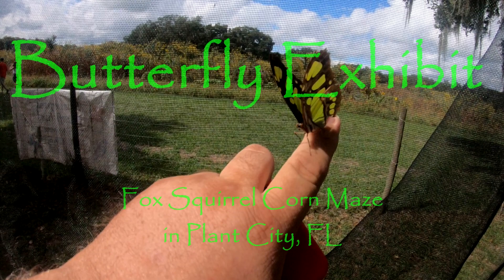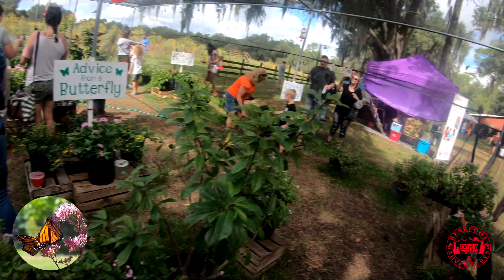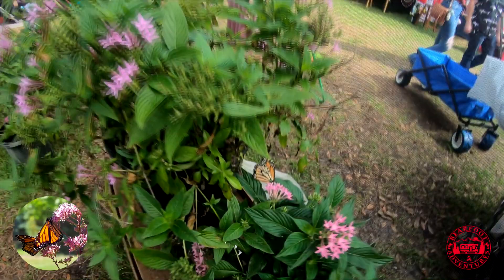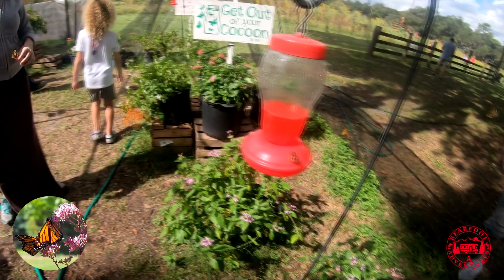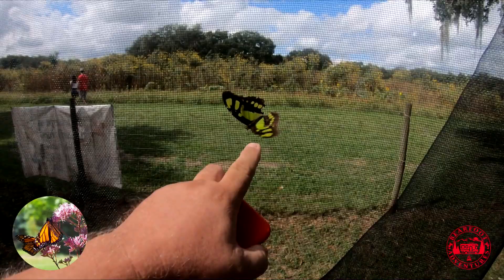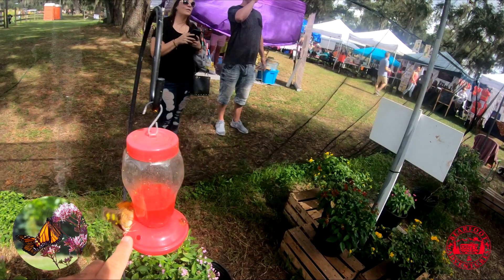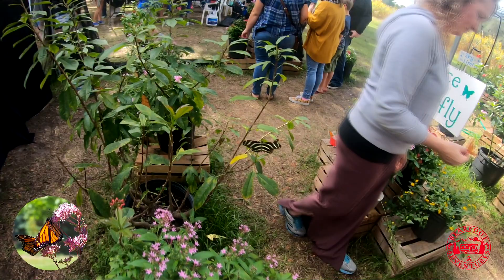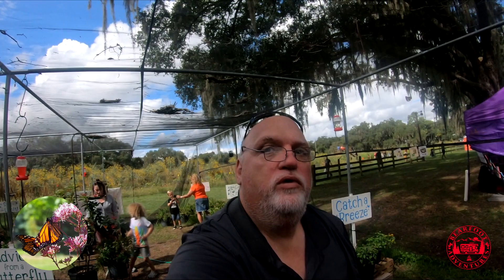MY FIRST BUTTERFLY GARDEN: Fox Squirrel Corn Maze. Plant City, Florida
BUTTERFLY and FLOWER GARDEN: We thought it would be fun to take you all on a little adventure as my wife and I go to the Fox Squirrel Corn Maze in Plant City, Florida. Cindy and I decided to go to the Corn Maze in Plant City, Florida and checkout all the entertainment and we had a great time and more videos coming soon.

Bearfoot Adventures
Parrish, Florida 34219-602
SOCIAL MEDIA LINKS:
FILMING GEAR:

GOPRO SESSIONS 5
EASY STORE HARD DRIVE 2 TB
ARTMAN GOPRO REPLACEMENT BATTERIES 3 PACK
GOPRO EXTERNAL MIC
EDUTIGE ETM-01 OMNIDIRECTIONAL MIC
RV GEAR:

NIGHTHAWK ROADMASTER TOW BAR
LIPPERT WASTE MASTER EXTENSION
LIPPERT WASTE MASTER MALE BAYONET FITTING CONVERTER
LIPPERT